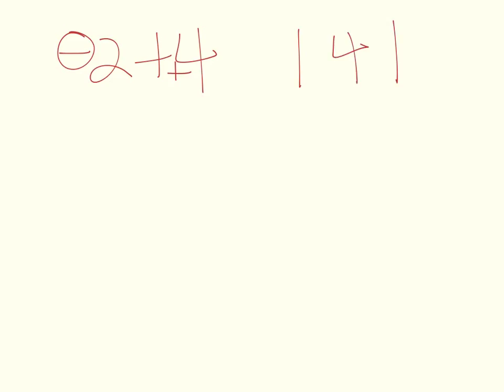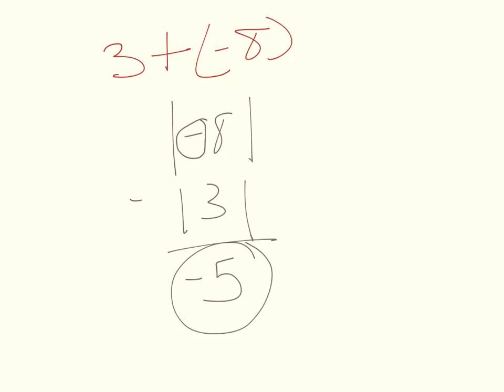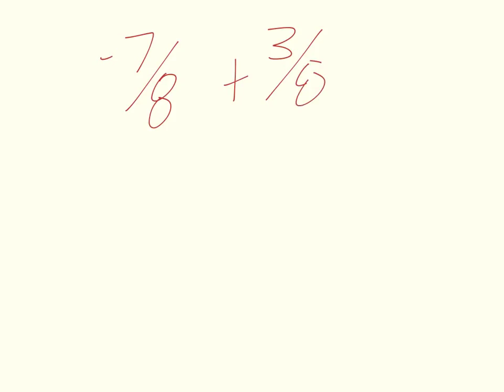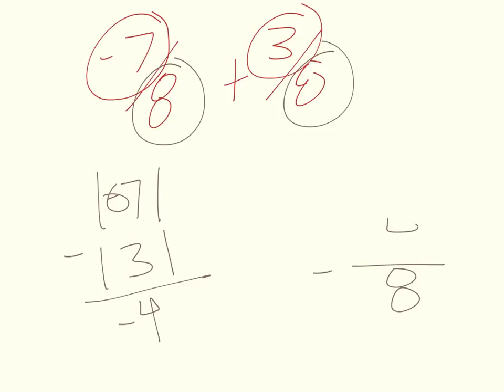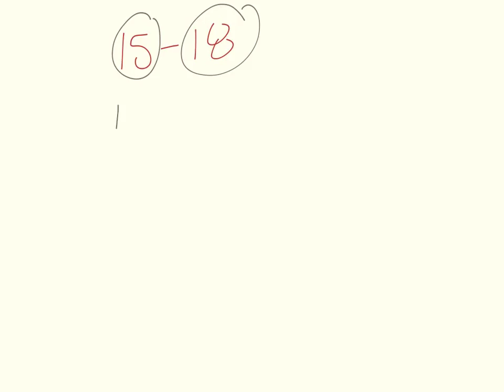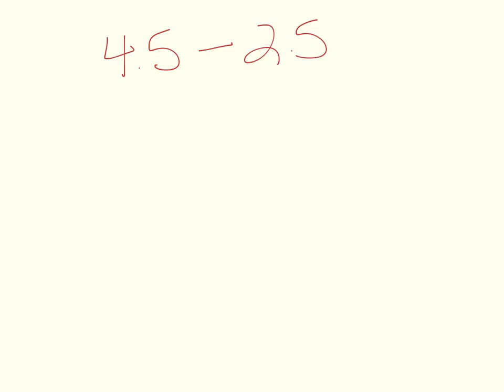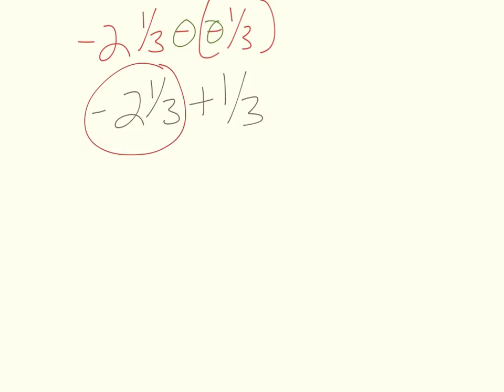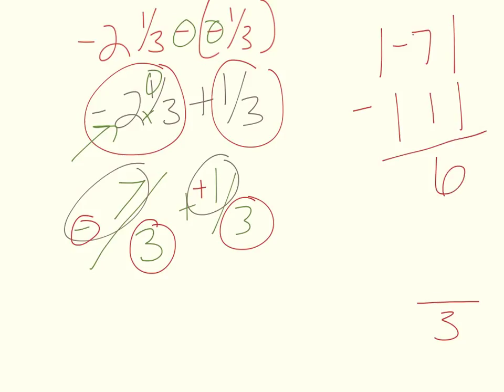6 min vodcast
Instructional video on how to add and subtract rational numbers.